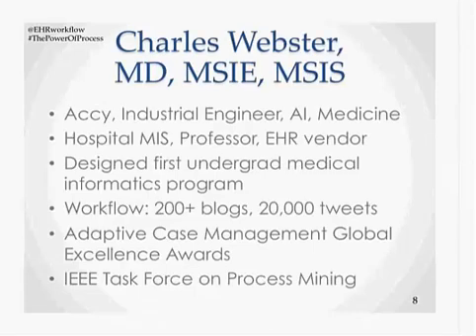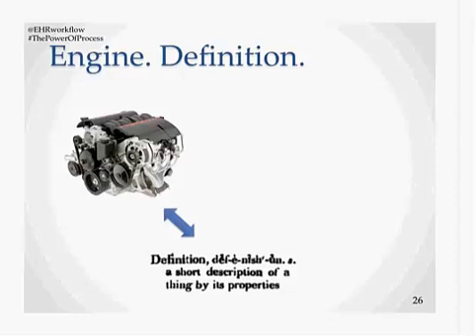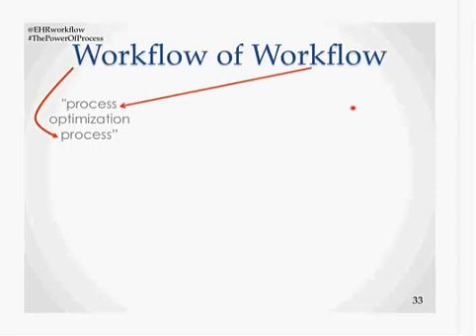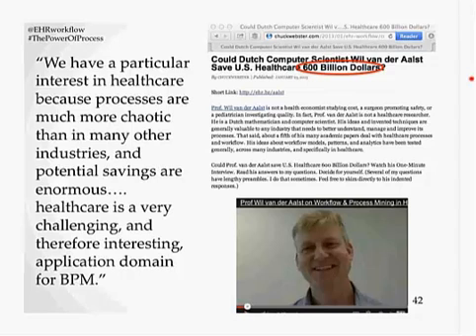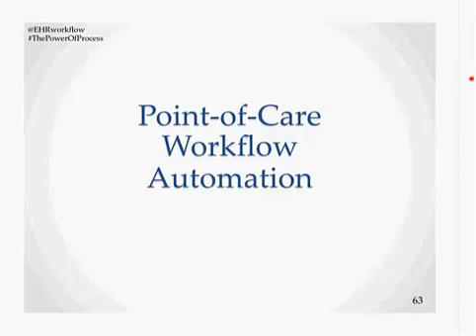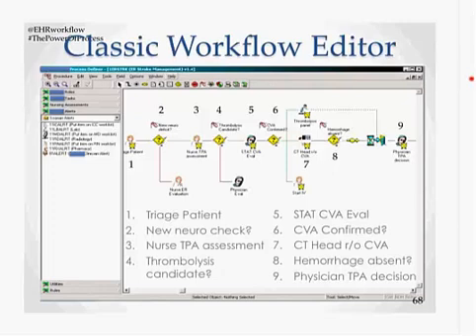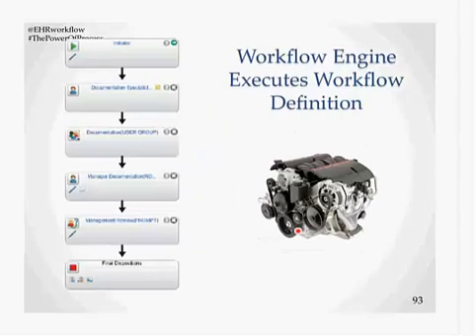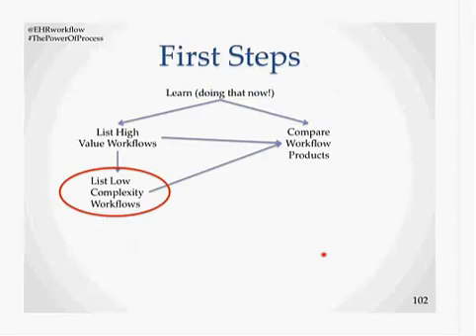Power of Process: Workflow, BPM, and Healthcare (Chuck Webster, MD)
"The Power of Process" is a general introduction (not product-specific) to process-aware workflow management systems and business process management systems in healthcare.

Process-aware technology is invading healthcare by many routes. Social, Mobile, Analytics, Cloud and Language technologies promise to transform healthcare information management for the better. What do they all have in common? I argue it's behind-the-scenes workflow automation.

Less behind-the-scenes (in other industries) is business process management's mighty combo of workflow engine, process definition, and graphical editor. Investment in BPM tech is predicted to grow at three times the rate as other industries, mostly because they've invested so much already, while healthcare has not.

(from the webinar description)

The Power of Process

As healthcare organizations seek to maximize quality and protect revenue, they have discovered that simply investing in new technologies is not enough to get the results they require. It's imperative that hospital leaders go the extra mile to analyze and improve the processes that drive the hospital.

Meaningful process improvement can be achieved through workflow automation and business process management (BPM), and their benefits aren't just limited to clinical areas of the hospital. By automating tasks across the enterprise including supporting and operational processes, the hospital could realize significant cost savings and reduction in liability.

Join us for a free web event featuring healthcare thought leader Charles Webster, MD as he shares his insights into ways hospital leaders can take the next steps toward complete automation.

In this webinar, we'll explore:
The need for workflow/BPM in healthcare
How other verticals are using these technologies to their benefit
Use cases in the clinical space
Use cases concerning supporting/operational processes
First steps to implementing workflow/BPM
About our Featured Speaker

Charles Webster, MD, MSIE, MSIS is a prolific thought leader in the health and health IT space. Noted by Healthcare IT News as one of the most important bloggers in the healthcare IT community and one of the most active health IT leaders on Twitter, Chuck is known to have his finger on the pulse of the healthcare industry. At the recent HIMSS conference in New Orleans his @EHRworkflow Twitter account was the top influencer on Twitter. You can read his blog, EHR Workflow Management Systems,

With degrees in Accountancy, Industrial Engineering, Computational Linguistics, Artificial Intelligence, and Medicine, Dr. Webster's wide range of expertise gives him a unique and comprehensive view into the healthcare sector. He designed the first undergraduate program in Medical Informatics, was CMIO for an EHR vendor, and wrote the first three award-winning case studies submitted for the HIMSS Davies Award for EHR Ambulatory Excellence. Chuck writes about healthcare workflow and related and unrelated topics from @EHRworkflow on Twitter, ChuckWebster.com, and DMV: the District, Maryland, and Virginia.